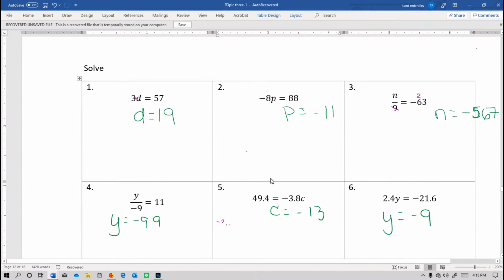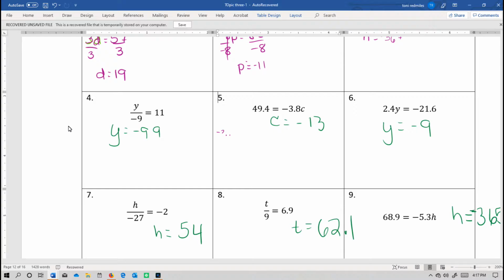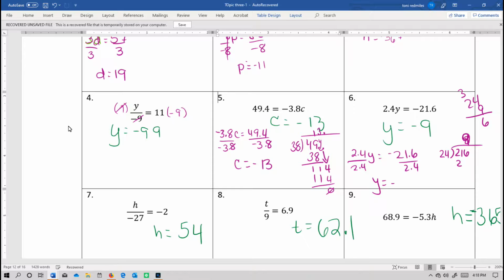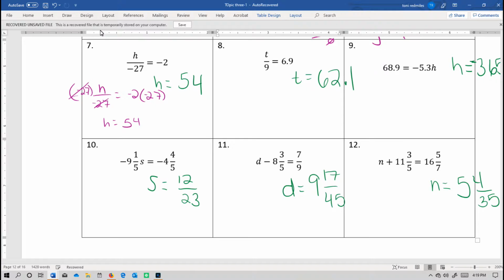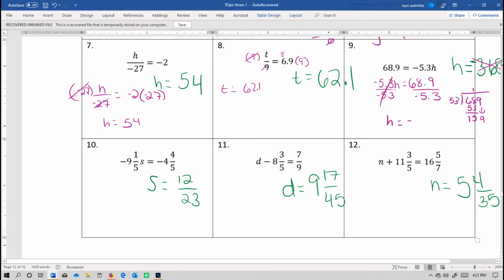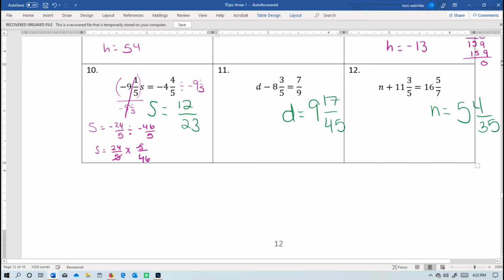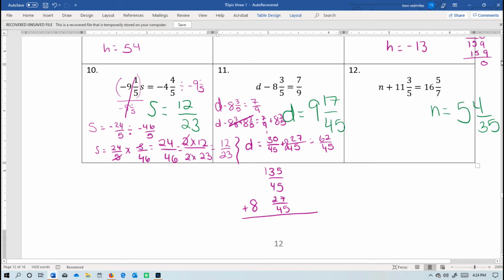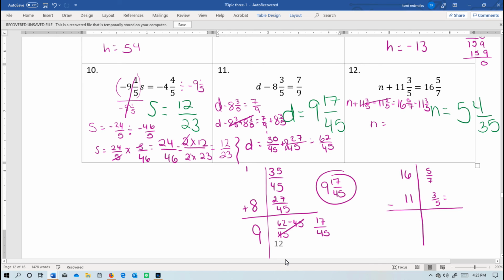The Language of Algebra WS 3- 6